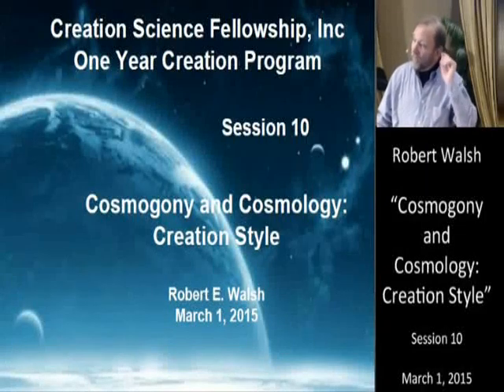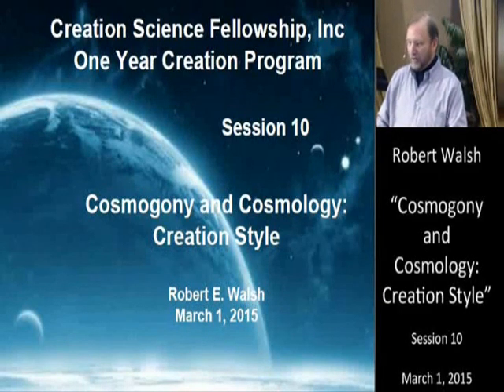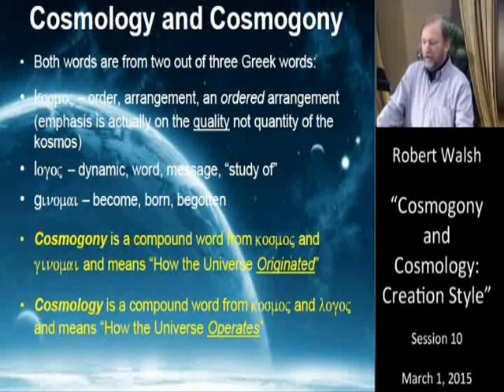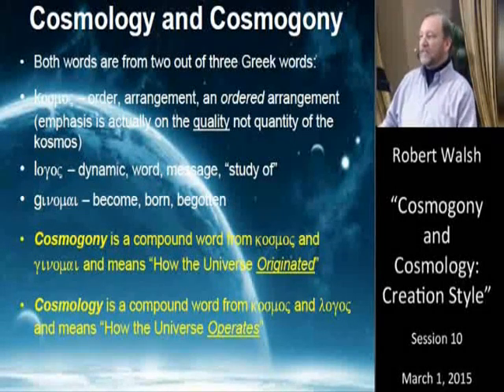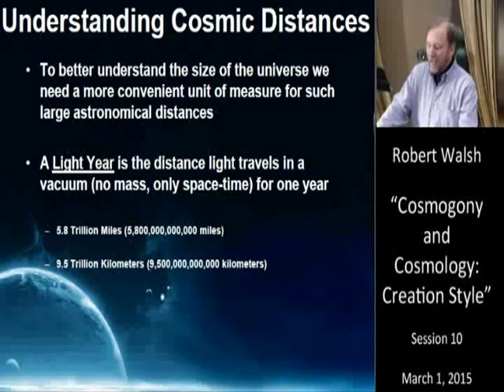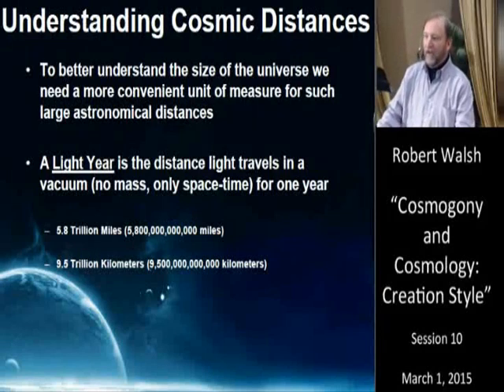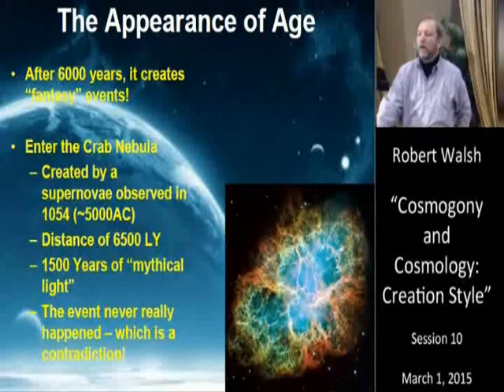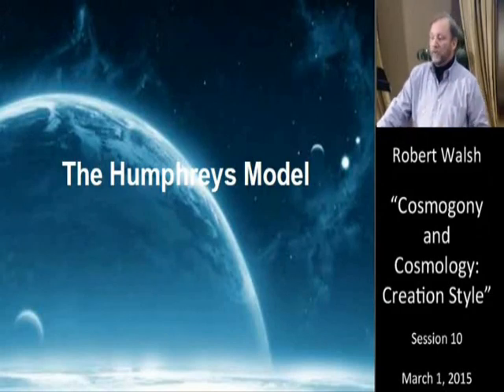Cosmogony and Cosmology: Creation Style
Session 10 in this Creation Model of Origins series examines the difference between cosmogony and cosmology, the problem of starlight and time and mature creation and the appearance of age.